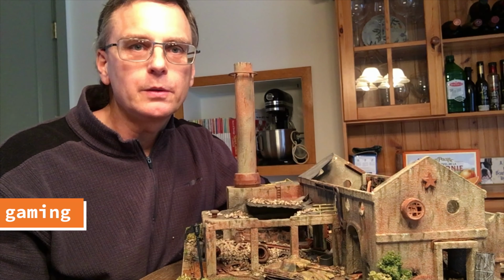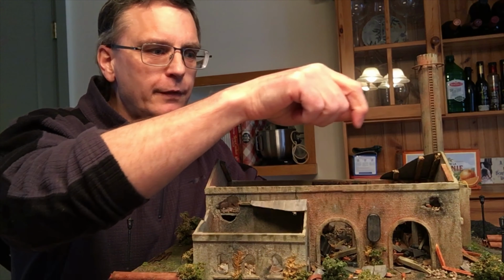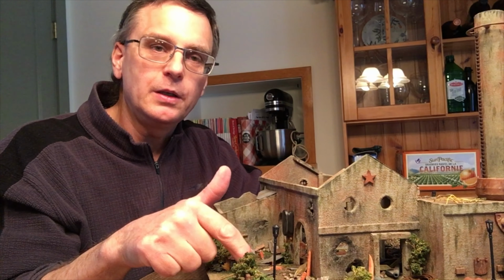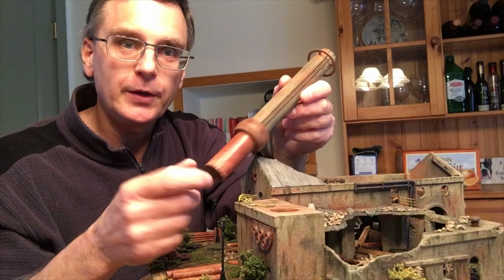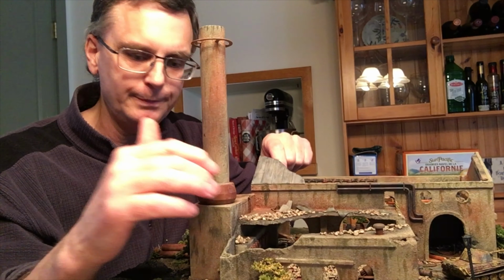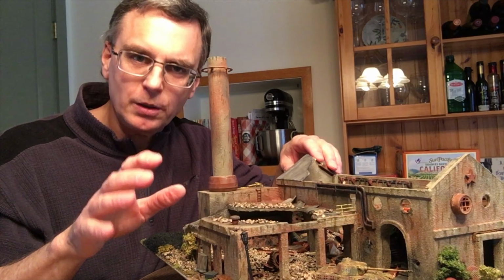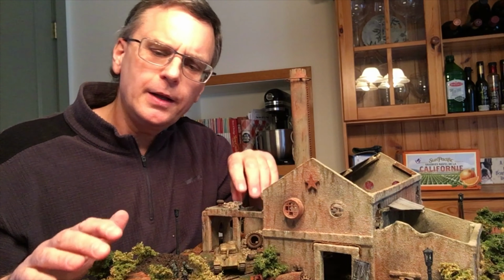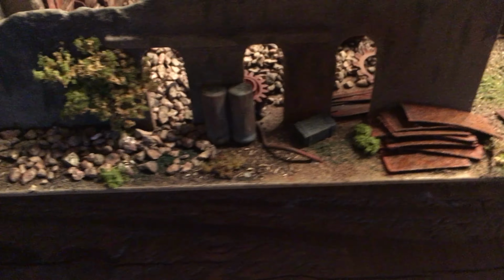Wargaming 15mm Terrain build WWII scratch built Stalingrad ruined factory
15mm wargaming WWII scratch built ruined factory build review.